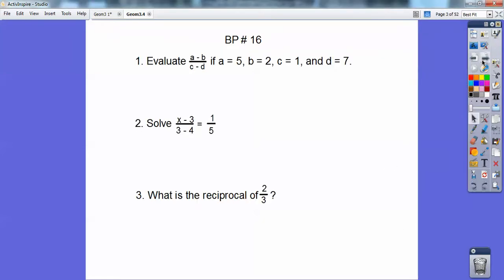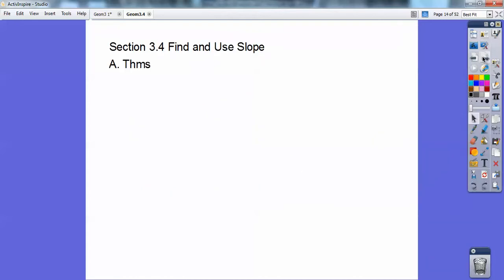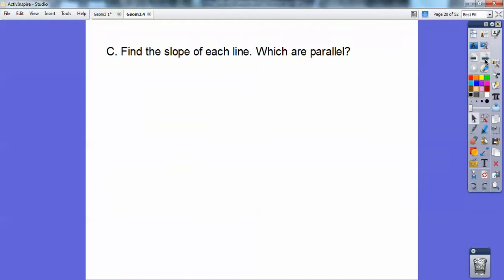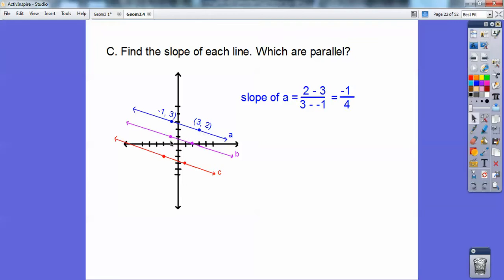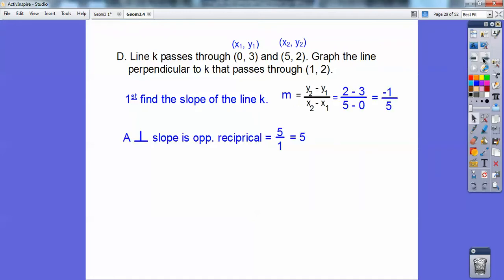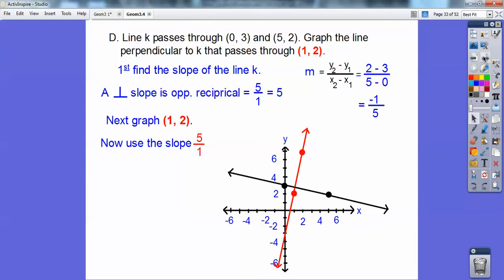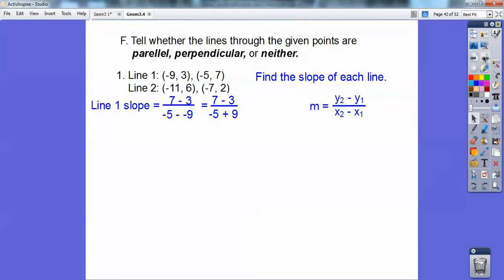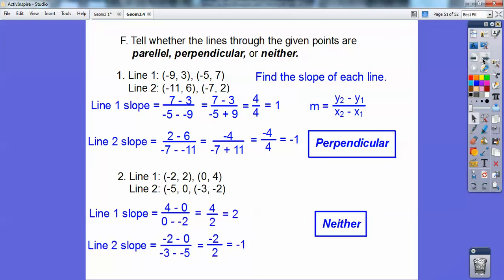Find and Use Slope - Section 3.4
This Geometry lesson shows you how to use your Slope Formula to Graph Parallel and Perpendicular Lines. The homework is from your Workbook, pages 51-54.